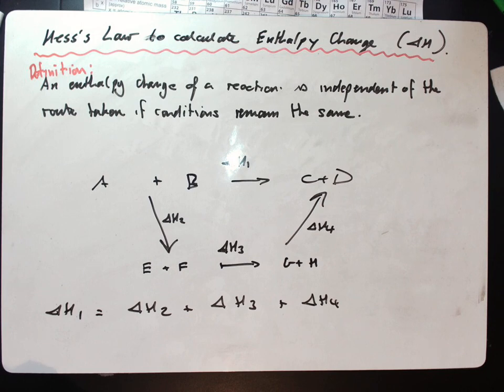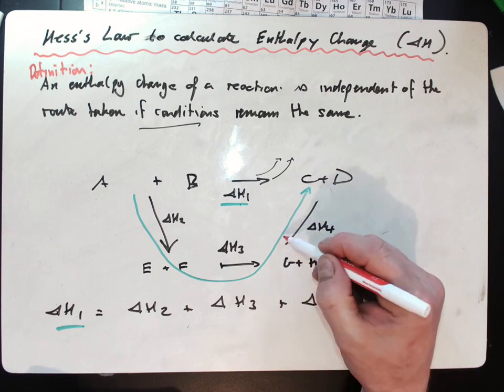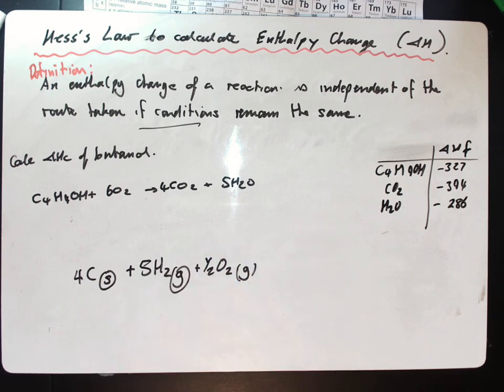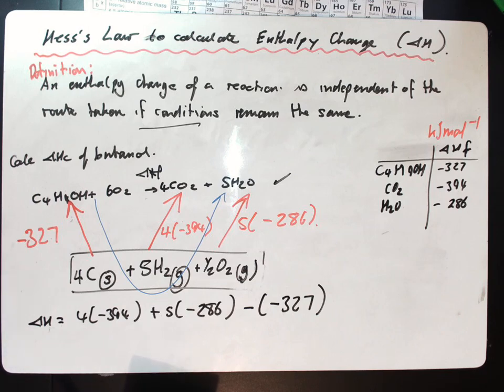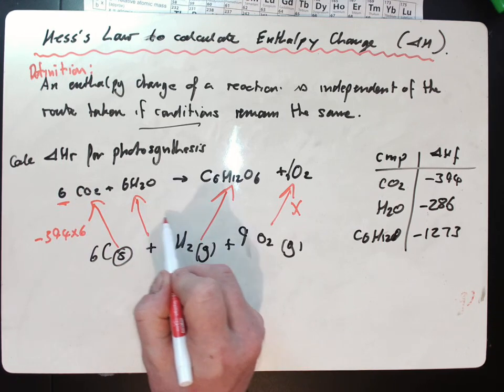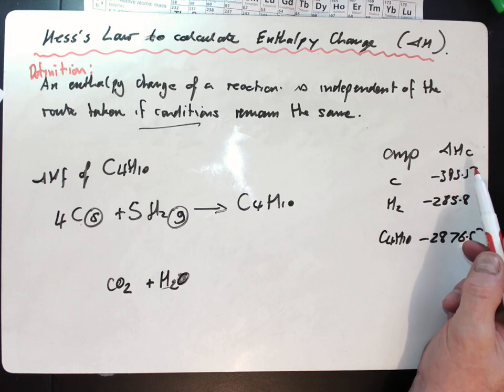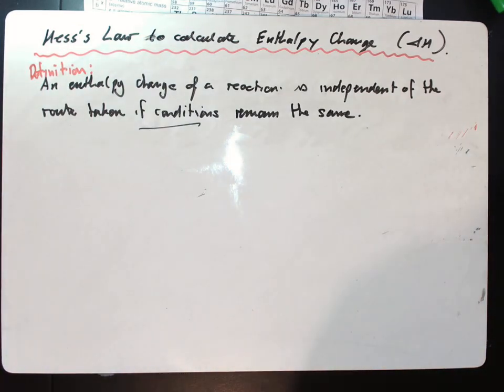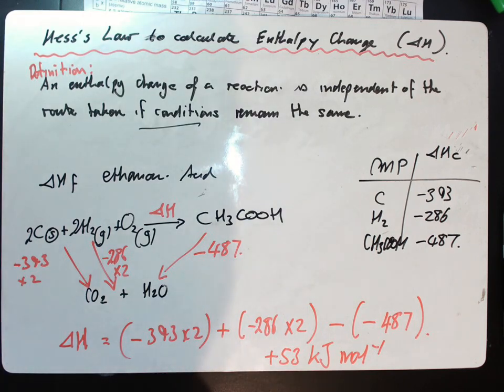AS Chemistry Energetics. Hess's Law